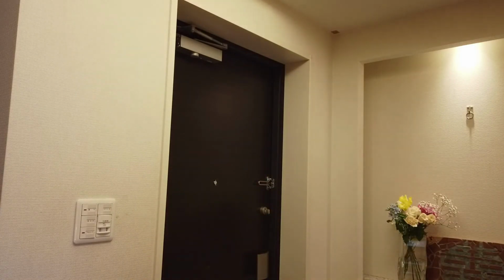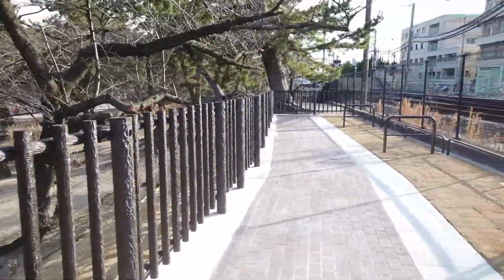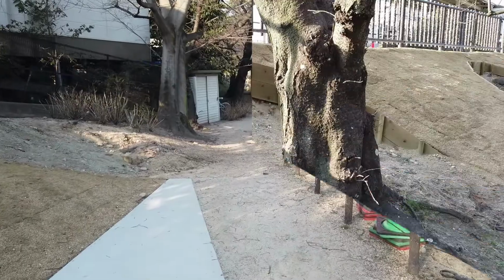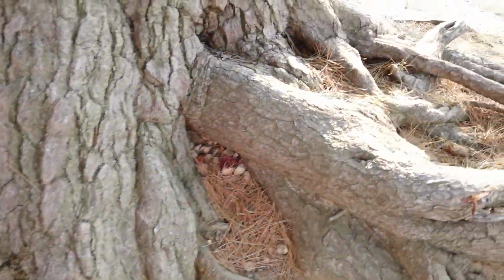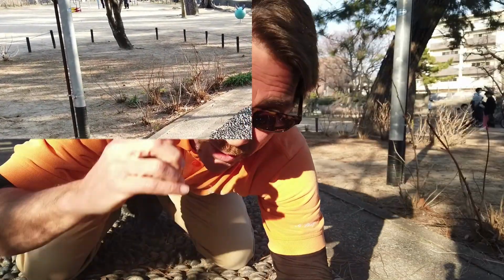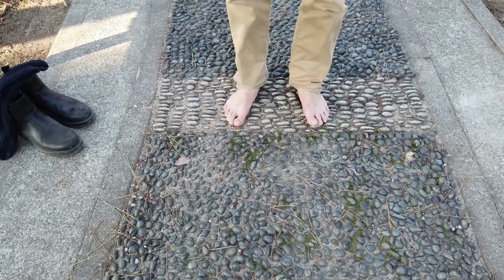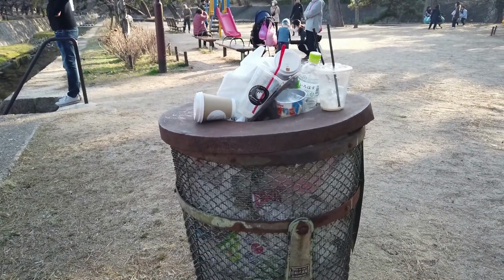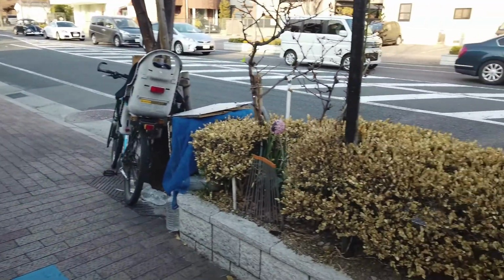Cool Things in the Park and Fire at the Kimono Store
Bike parking in the park, Reflexology path, Tragedy at the Kimono store